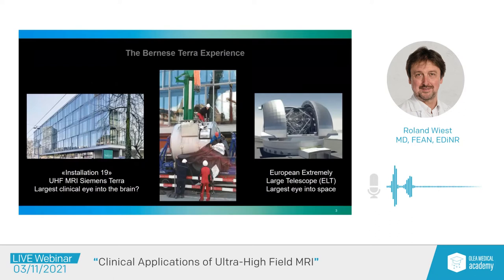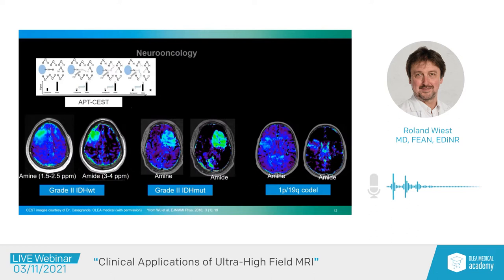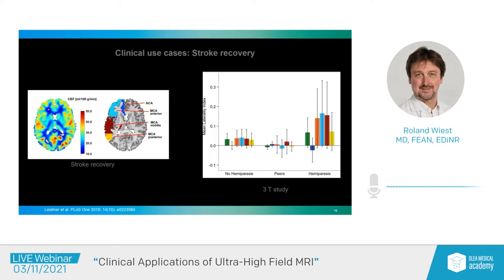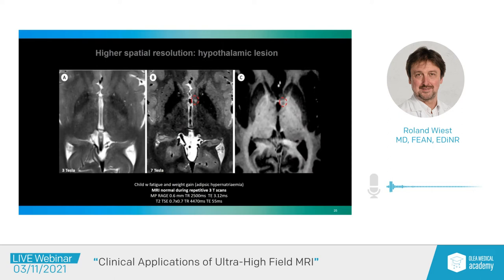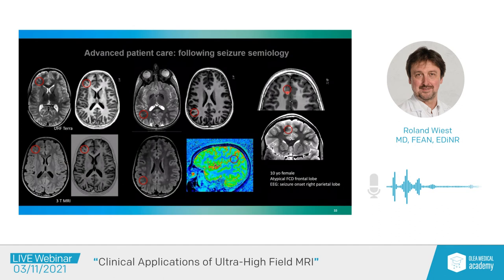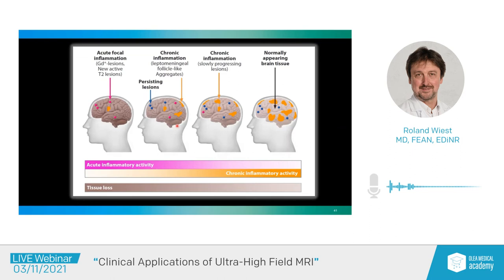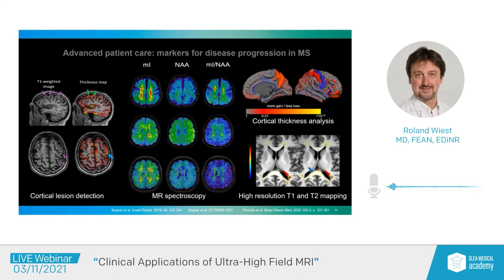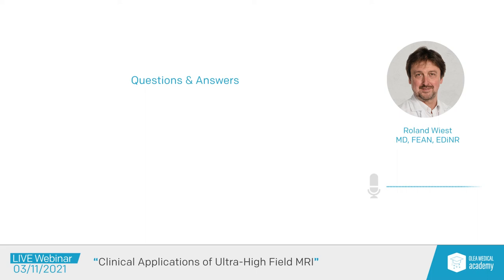Roland Wiest, MD, FEAN, EDiNR: "Clinical Applications of Ultra-High Field MRI" (#16)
In our webinar, Roland Wiest, MD, FEAN, EDiNR presents his lecture on "Clinical Applications of Ultra-High Field MRI".

Olea Medical Academy - Webinar #16
00:00 • Introduction
02:12 • Presentation
48:43 • Q/A: How do you deal with typical high-field artefacts, such as susceptibility or the constructive and destructive interference patterns ("dielectric" artefact)? Do you use multitransmit at 7T too ?
50:30 • Q/A: Can you tell us a bit about the alterations in sequence structure necessary when using UHF MRI as compared with routine Tesla strengths.  Obviously T1 is impacted but Is a FLAIR or DSC perfusion sequence the same regardless of the field strength?
52:28 • Q/A: Fingerprinting and patterns to identify disease states.  You showed us how 2HG peaks can correlate with IDH mutation and perhaps identify patients with a better outcome.
Can you give us other examples of how UHF MRI can provide fingerprint patterns that differentiate different stages of other disease types?
55:30 • Q/A: You made a convincing argument that ultra high field MRI improves assessment in everyday clinical applications including Tumor spectroscopy, Multiple Sclerosis, Epilepsy Evaluation, Aneurysm detection etc.  These examples would obviously change patient management.
But UHF MRI carries significant cost, not only in the cost of the machine, but the increased cost of housing and running the unit.
There are also impacts on the work flow, which has become critical to a successful radiology practice.
How do you see UHF MRI evolving to meet these concerns so that it can be more easily integrated into everyday practice?
58:36 • Q/A: Do you see clinical complications with UHF MRI?  Dizziness or vertigo reported by the patients?  How do you manage this?